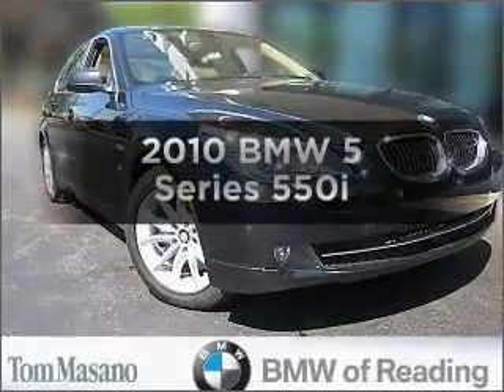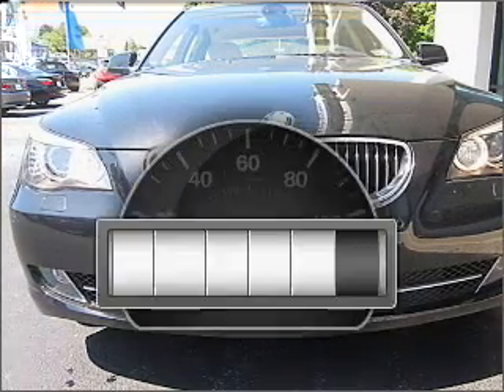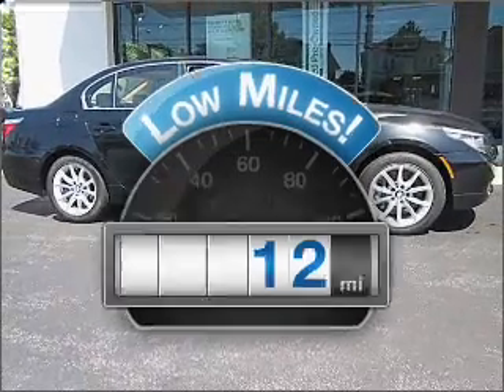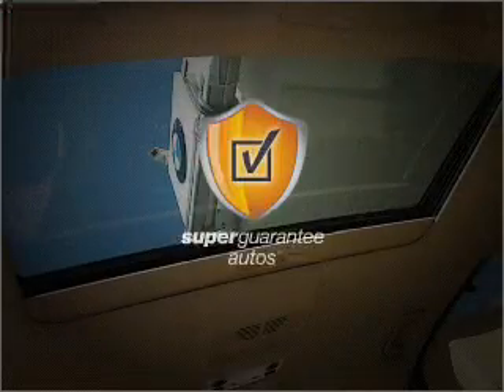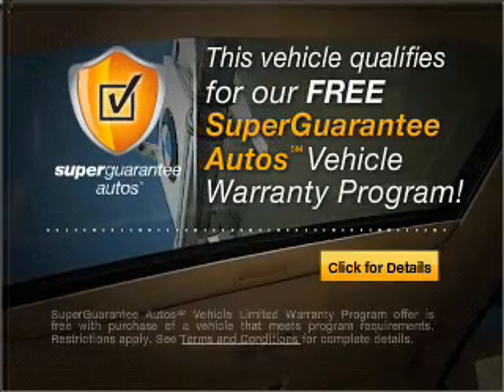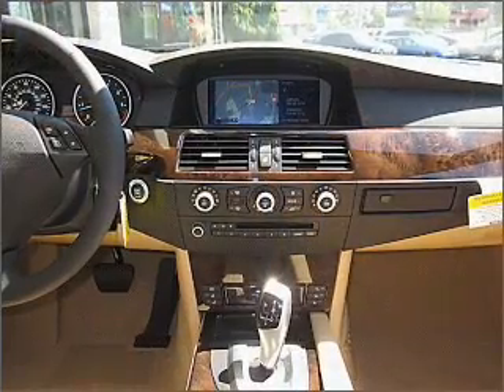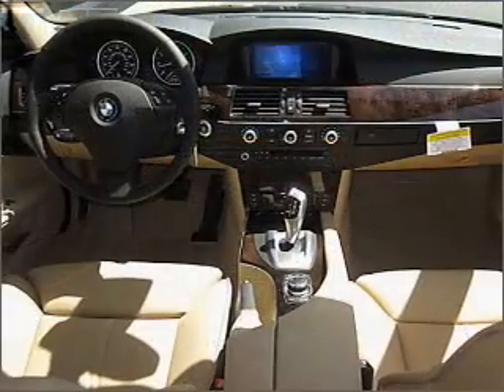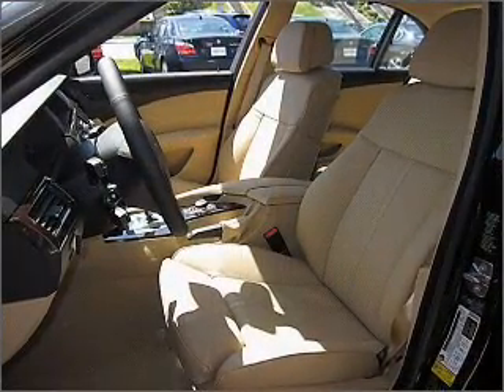2010 BMW 5 Series - Reading PA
Year: 2010
Make: BMW
Model: 5 Series
Trim: 550i
Engine: 4.8 liter 8 cylinder 32 valve
Transmission: 6-Speed Automatic
Color: Black Sapphire Metallic
Mileage: 12
Address:
1015 Lancaster Ave